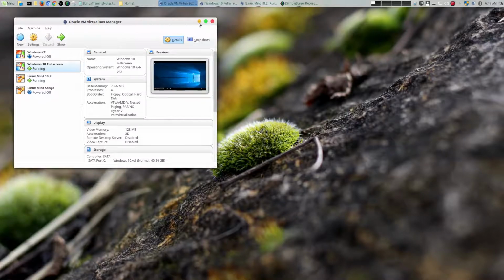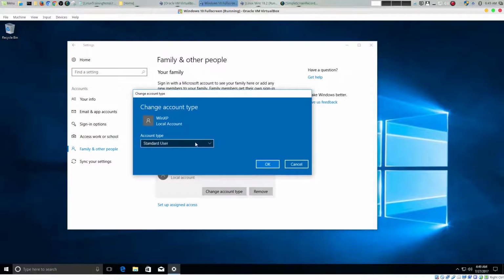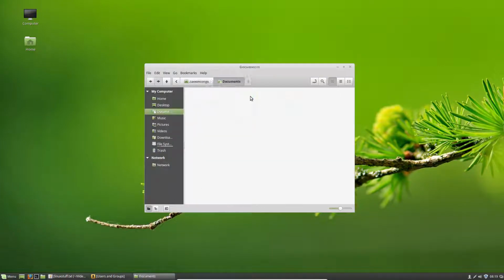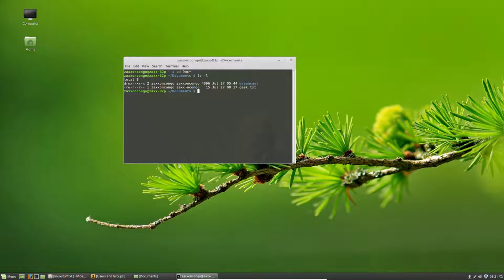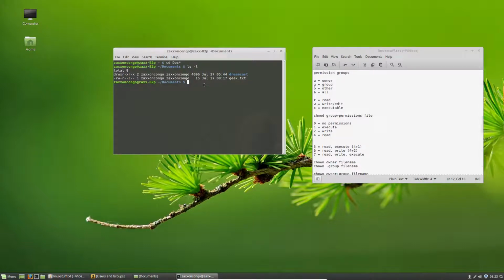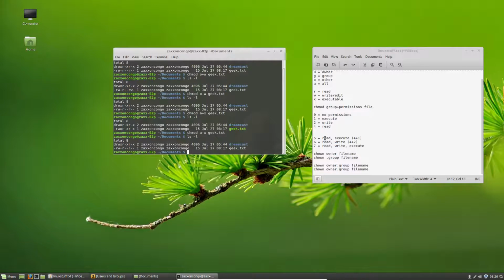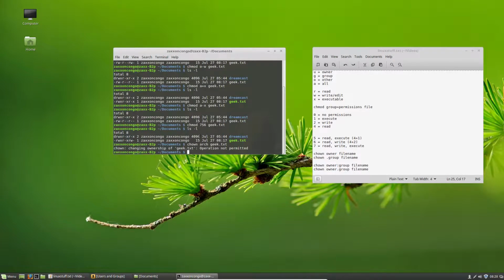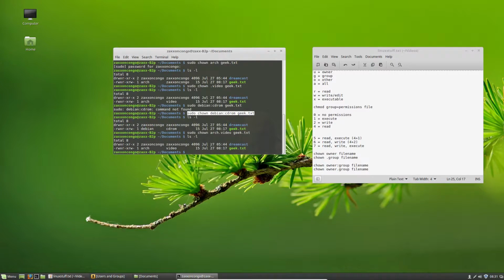REPLACE WINDOWS: Linux File Permissions Explained Geekoutdoors.com EP444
Windows versus Linux Security is a Hotly debated topic with no end in sight. But when it comes to Linux, it's all about the Permissions!